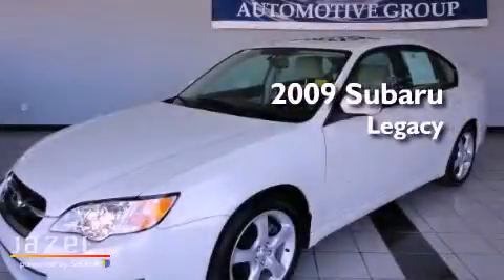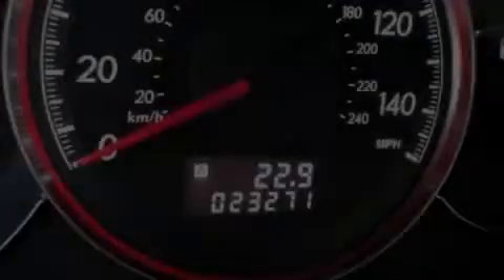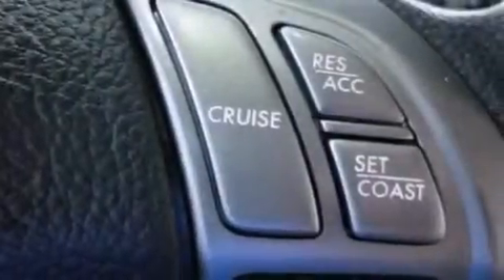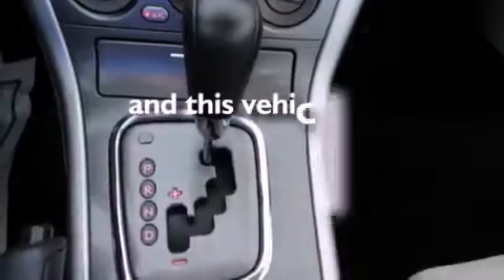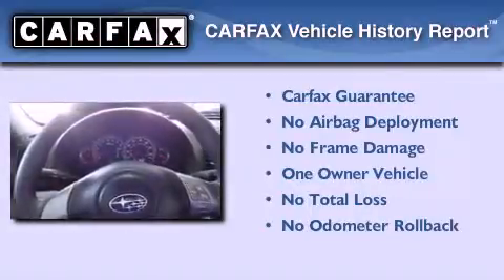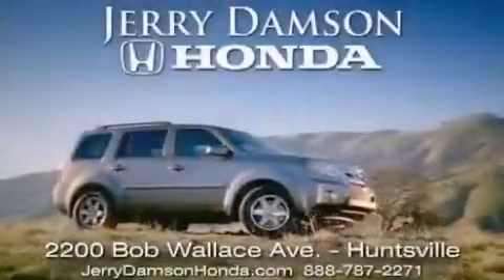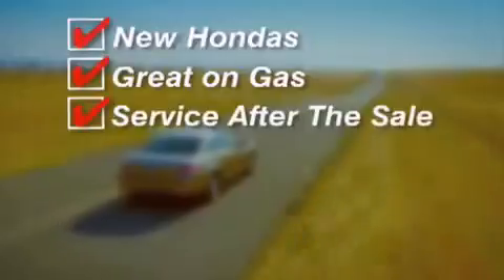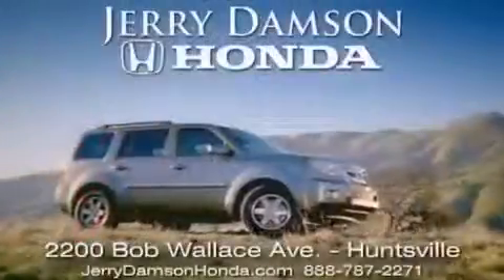2009 Subaru Legacy Albertville AL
Year : 2009
 Make : Subaru
 Model : Legacy
 Engine : Gas Flat 4-Cyl 2.5L/150
 Trans . : Automatic
 Exterior : Satin White Pearl
 Miles : 23,253

 Used 2009 Subaru Legacy Huntsville AL